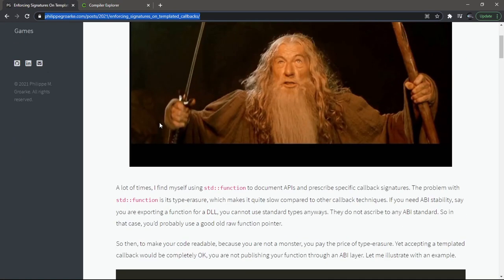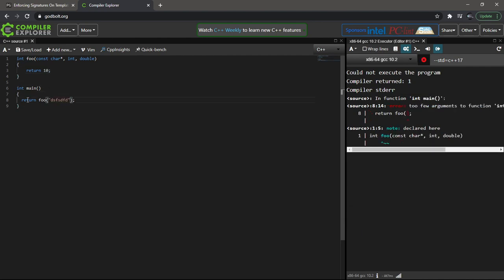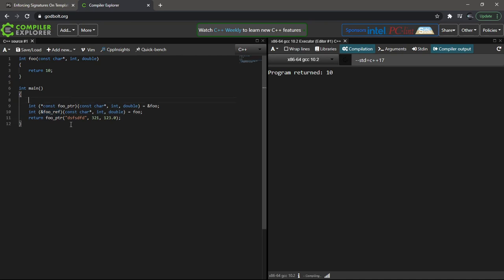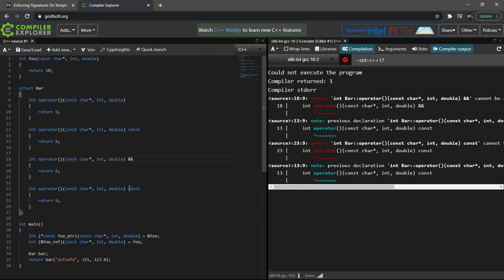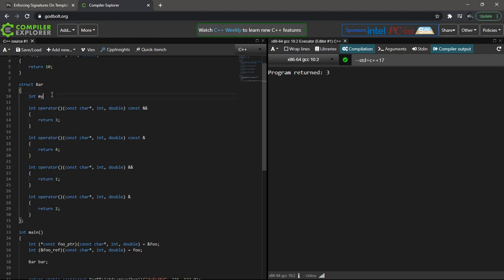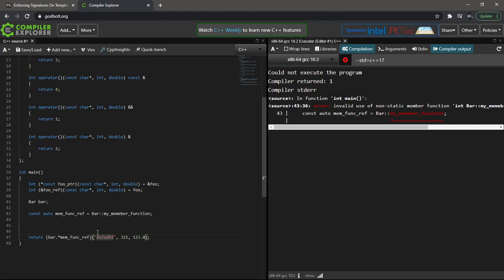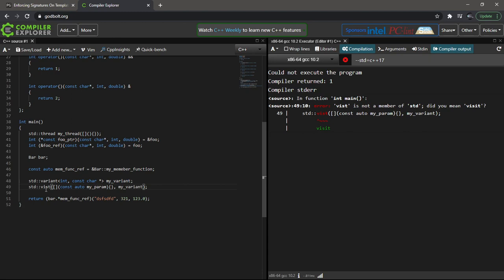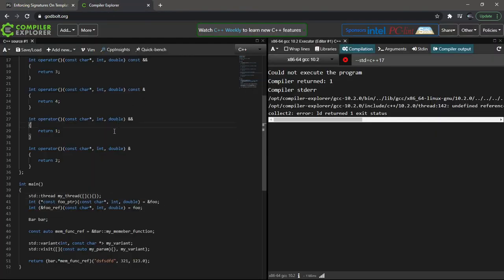Passing Callbacks to Functions in C++ (1 of N)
I this video I explain everything that you can invoke in C++.

In this series of videos I am going to explain the issues involved in passing callables as function parameters, discuss a solution provided in a blog by Philippe M. Groarke, explain its short comings, provide alternatives and discuss differences between these solutions.

0:00 Intro
0:37 Blog's Idea
2:30 Functions
3:45 Function Pointers
5:28 Function References
6:20 Function Signature
7:00 Callable Objects
8:30 Invocation Operator Overloads
12:00 Pointer to Member Functions
15:10 Lambdas
15:50 Reasons to Pass Callbacks
18:10 Different Ways Callbacks Are Used
20:14 Conclusion